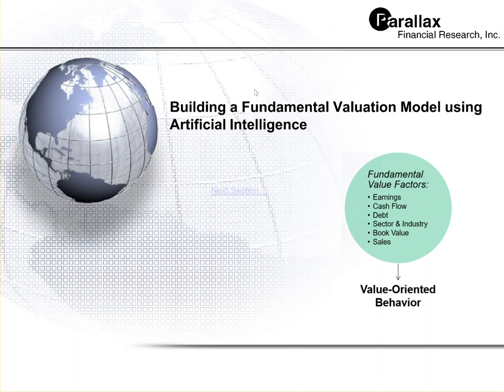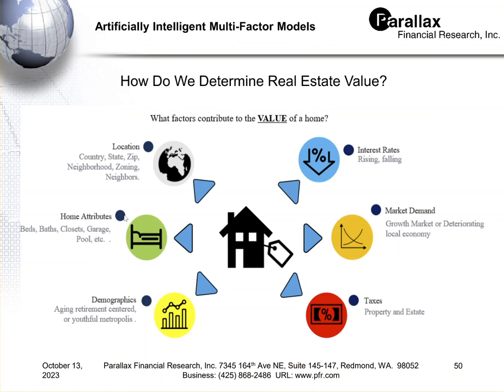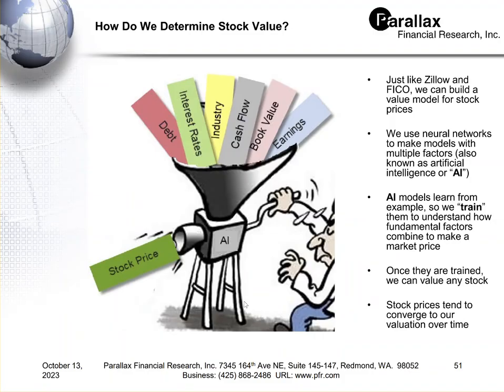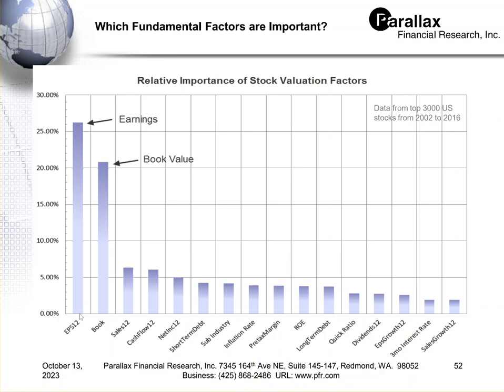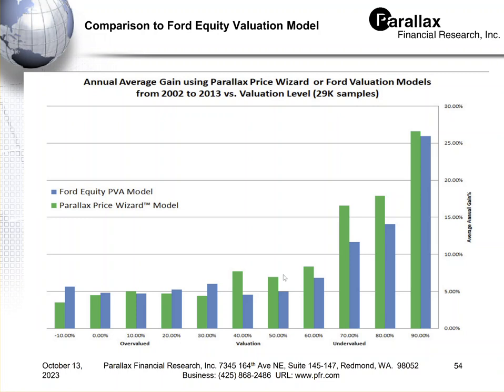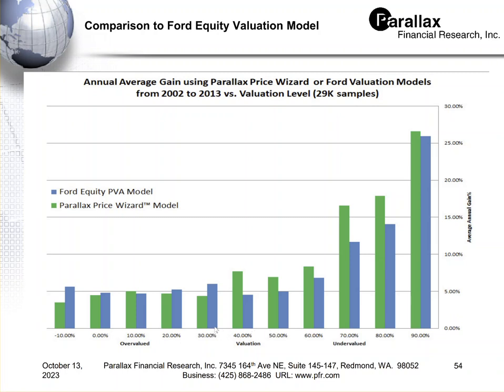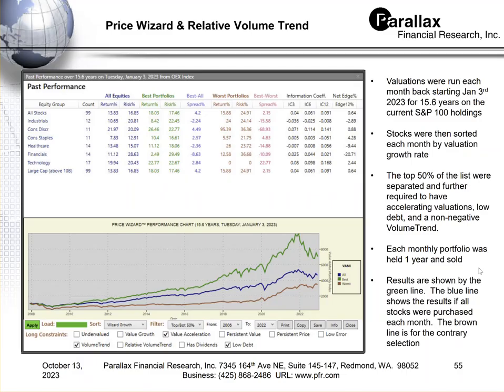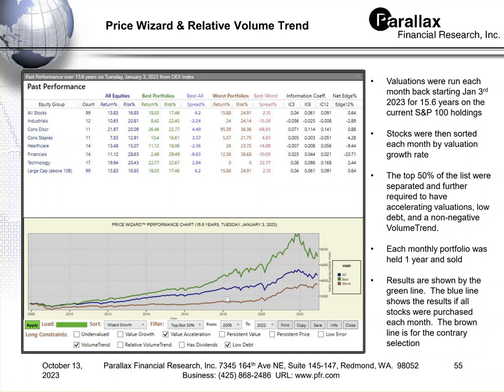Valuation using AI - Nov 2023 Update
AI has finally become popular.  We have been building and deploying these models since 1990.  Our flagship AI product produces equity valuations anywhere in the world using only fundamental data and our pre-trained neural networks.  It has produced results similar to the standard discounted cash flow method, but with higher annualized returns.